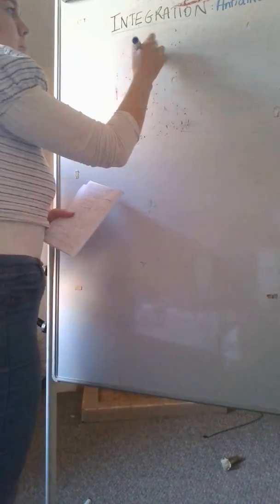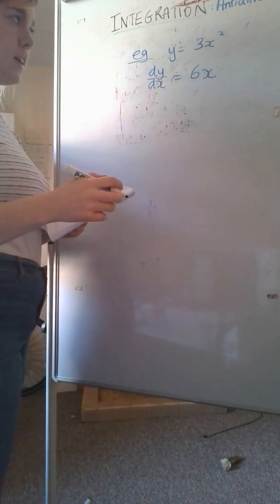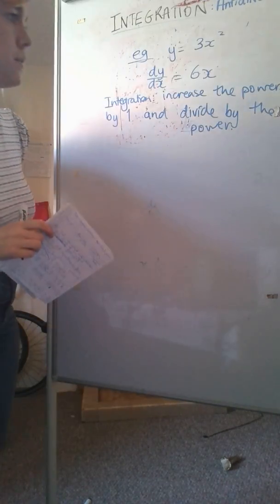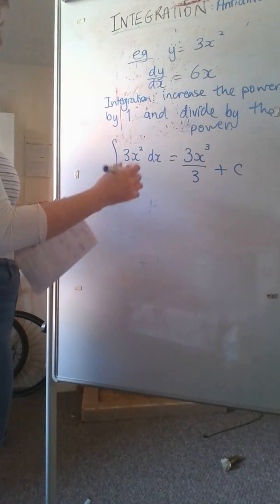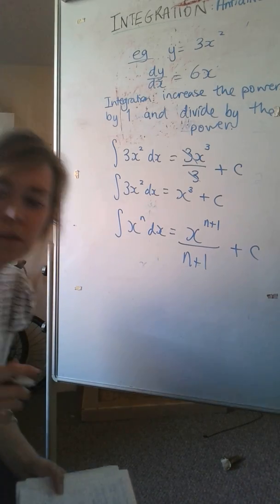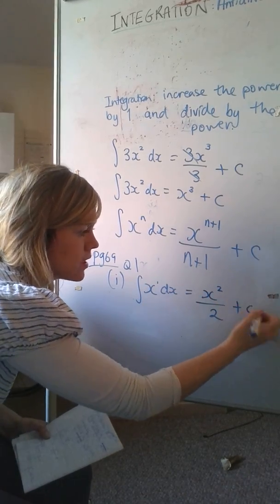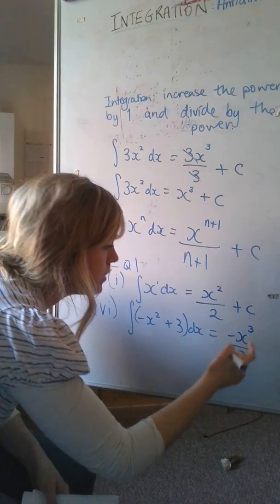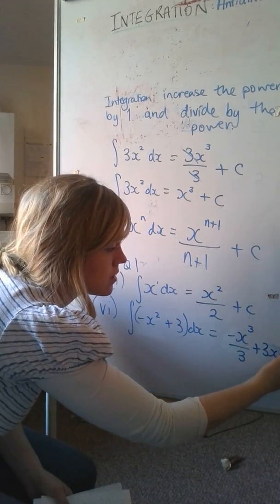Intro to Integration 2